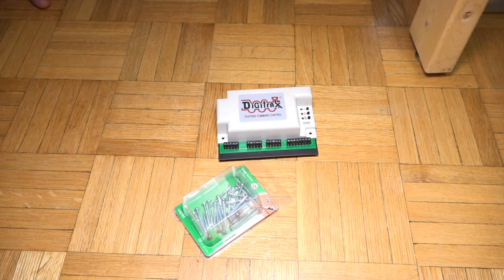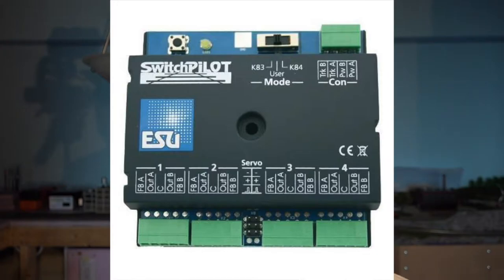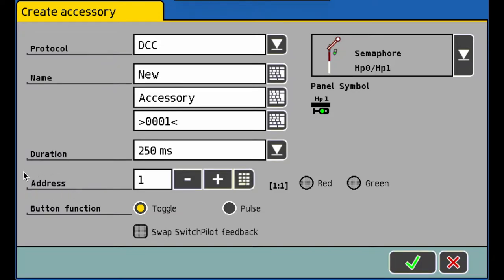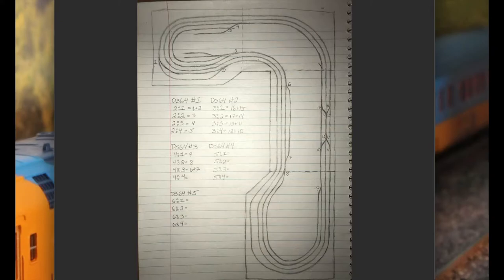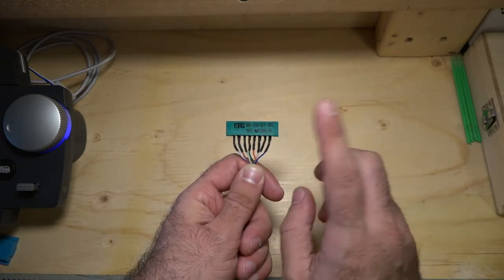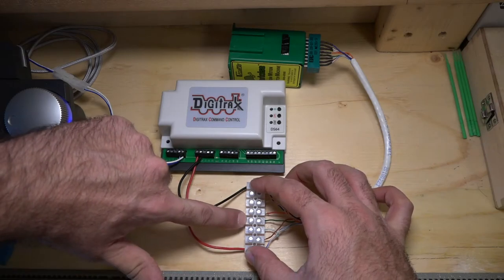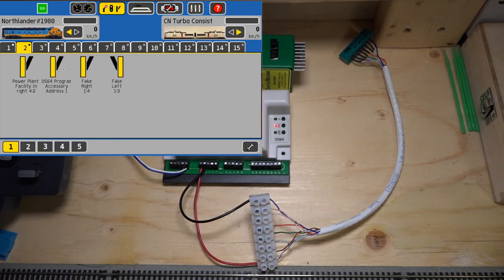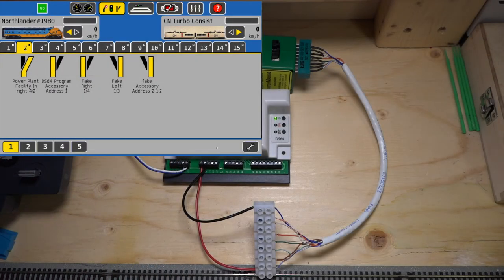Programming DS64 with the ESU ECoS2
Finally things are coming together.
One of the Challenges that I face time and time again are know how to use the ESU ECoS 2 to program some of the American products, such as Digitrax. There is not too much info or how to video's on this topic. So I guess you can say that I am trying to build a library on this topic. In this video we take a look at how I programmed the DigiTrax DS64 with the ESU ECoS 2. Also we take a look on how I wired the Tortoise Switch Machine. The main part to the wiring is the Harness. Bring doing this I leave the option open for expanding the system. Just incase I want to add a push Botton, LED's ext. All this work of changing over from the NCE is so that I can use Railcom on my ESU ECoS 2 system. You ask what is Railcom?